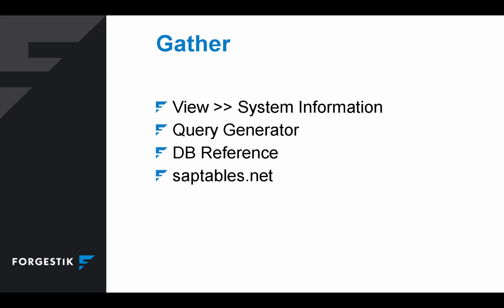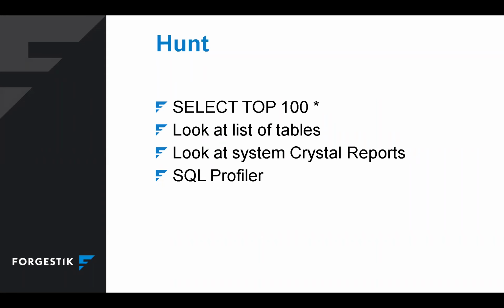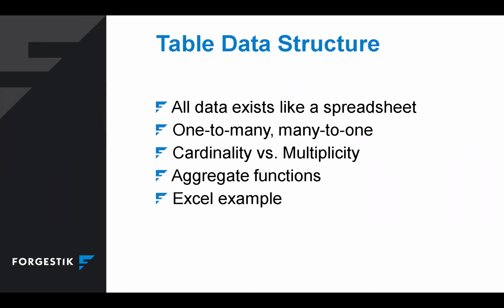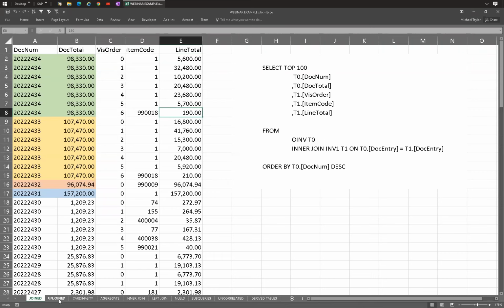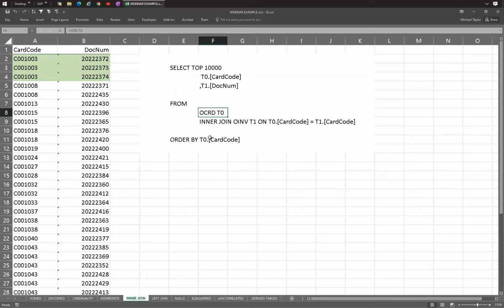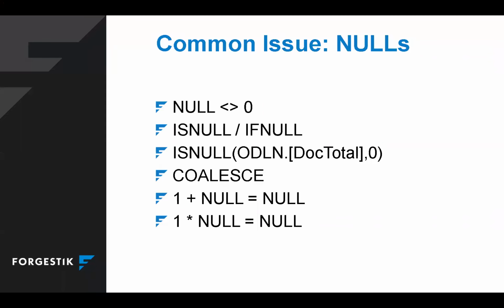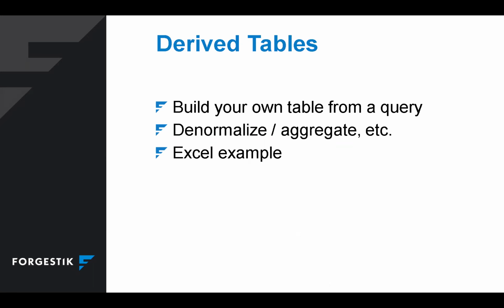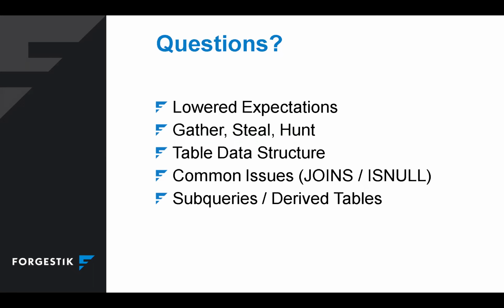Webinar | Coffee Break from Forgestik | In-depth advanced queries and sub-queries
Forgestik bi-weekly webinars on SAP Business One: Tips & Tricks | May 6, 2022 |  In-depth advanced queries and sub-queries with SAP Business One  with Mike Taylor